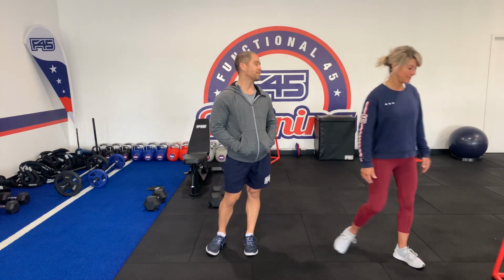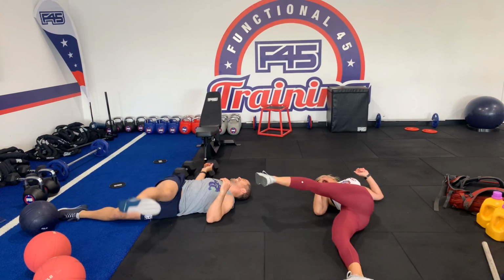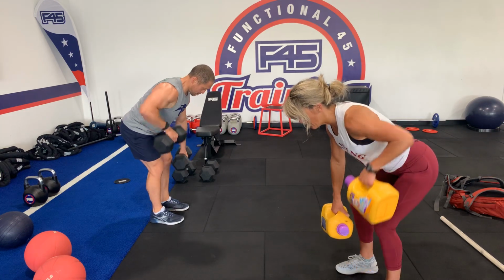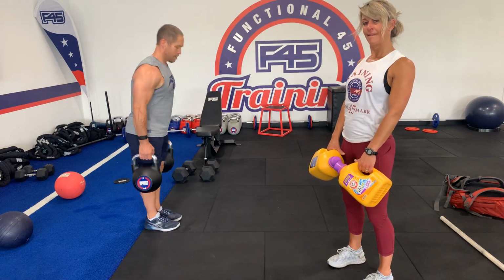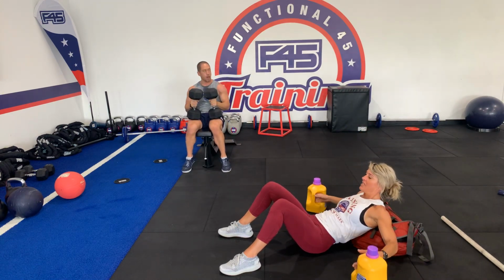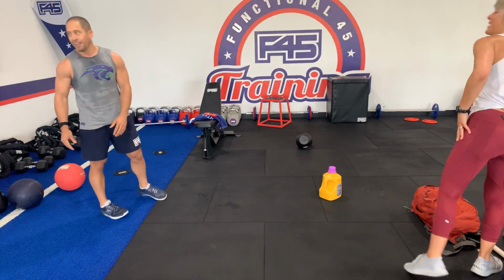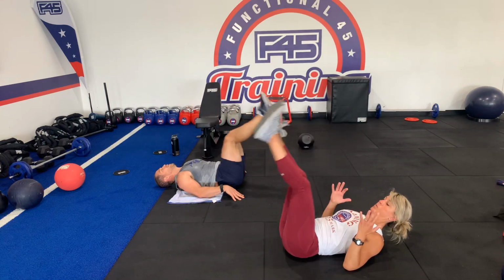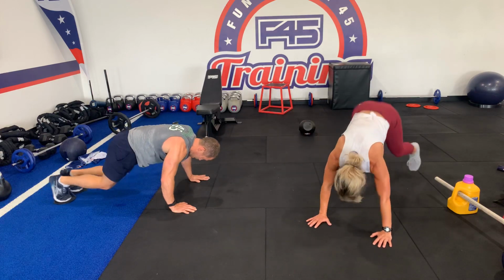PANTHERS 4/23/20 John Miller’s Birthday